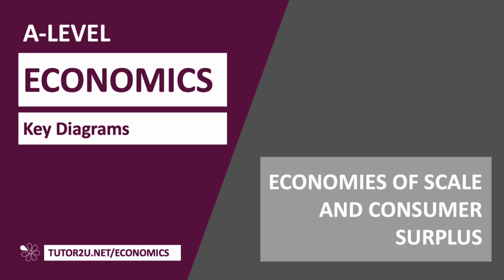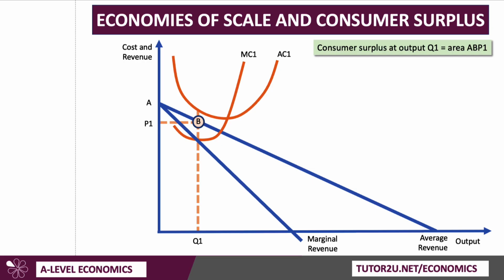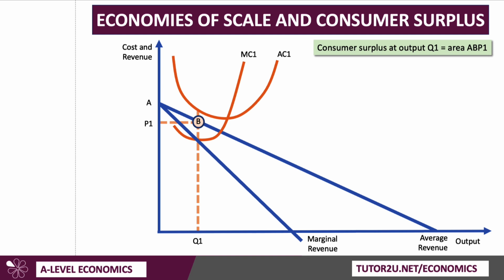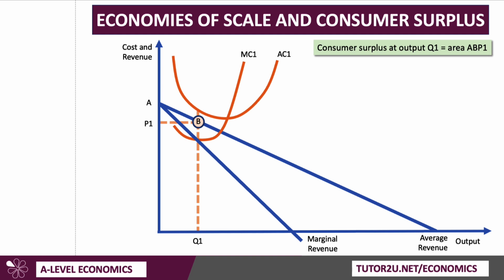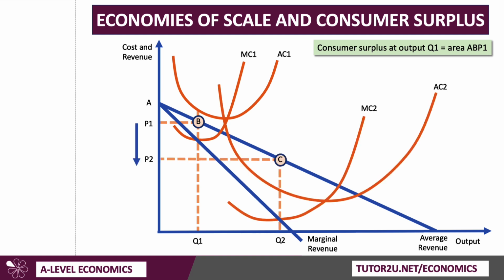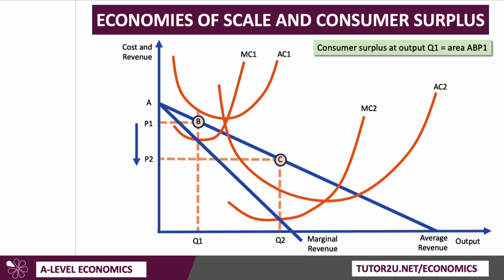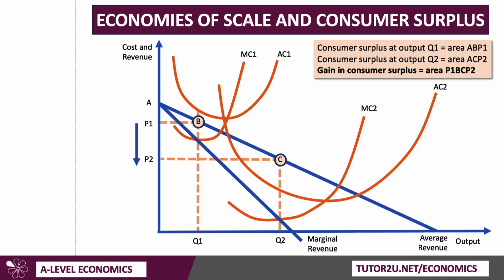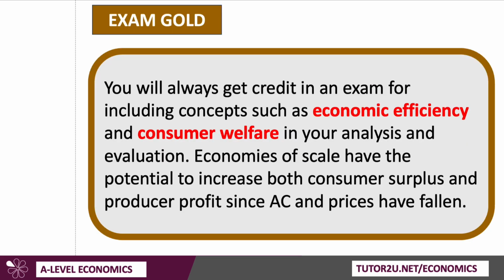Economies of Scale and Consumer Surplus | Key Analysis Diagram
This short video walks through an analysis diagram showing the relationship between economies of scale and consumer surplus.

You will always get credit in an exam for including concepts such as economic efficiency and consumer welfare in your analysis and evaluation.

Remember, economies of scale have the potential to increase both consumer surplus and producer profit since AC and prices have fallen.